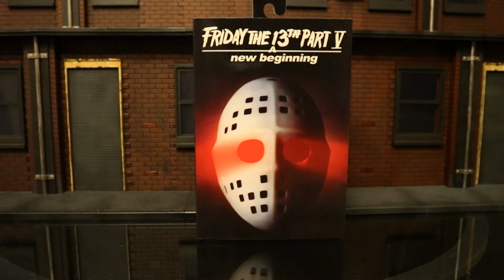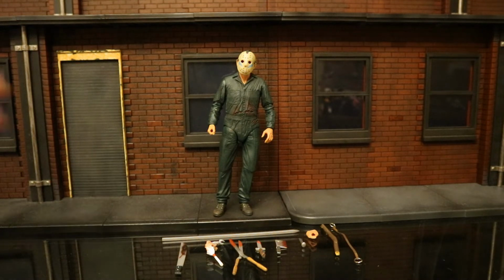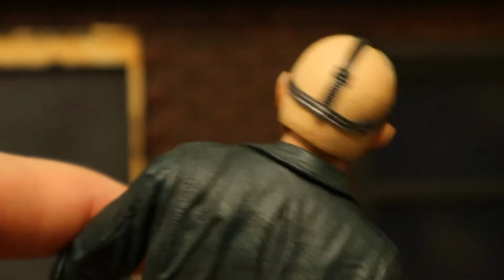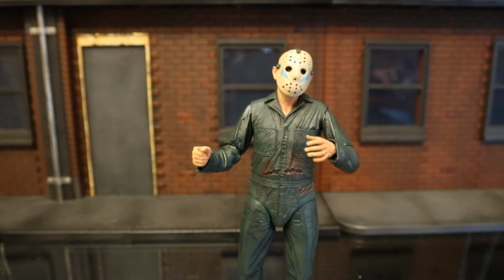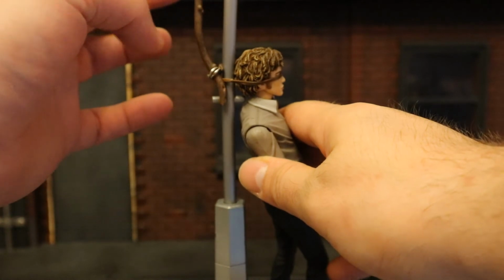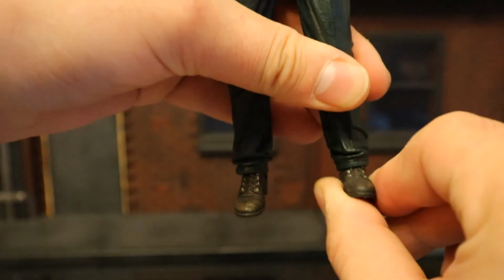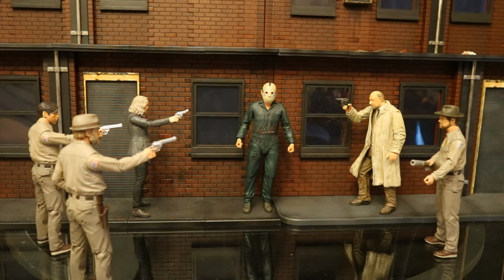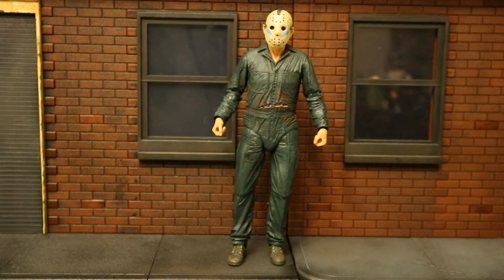Neca Roy Burns Friday The 13th A New Beginning Jason Action Figure Review & Comparison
Action figure review of the Roy Burns as Jason from Friday The 13th A New Beginning Part V Five. Detailed look at accessories, height, & articulation. Compared with other Jason and Neca Horror figures. Compared with other action figure lines.